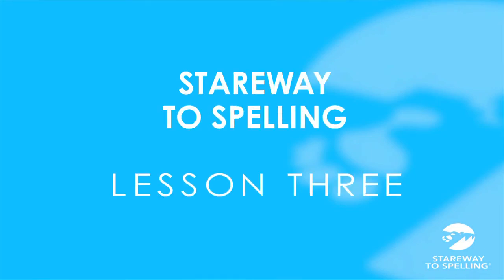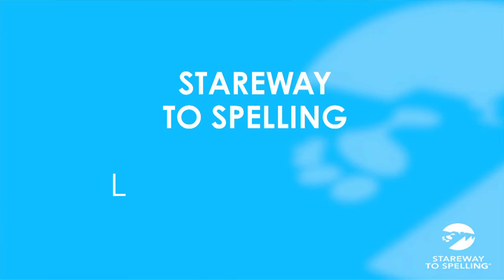Stareway To Spelling 4 - Lesson 3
In lesson 3, Kelsey explains the procedure for marking the Control Page as well as preparing and delivering the third RAWS process.